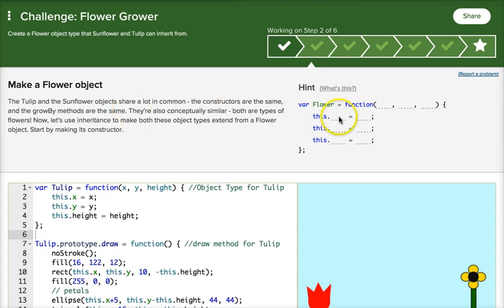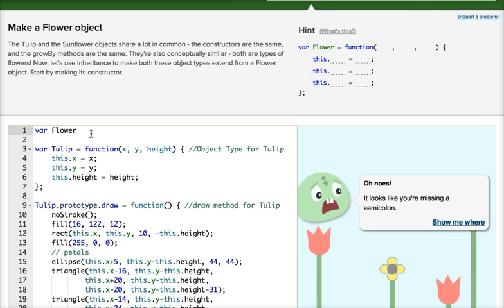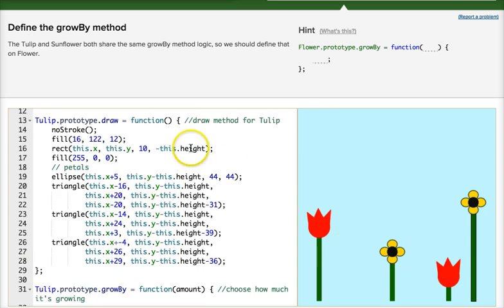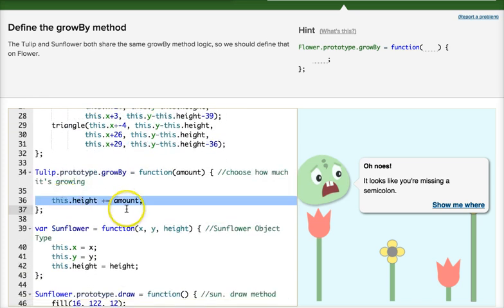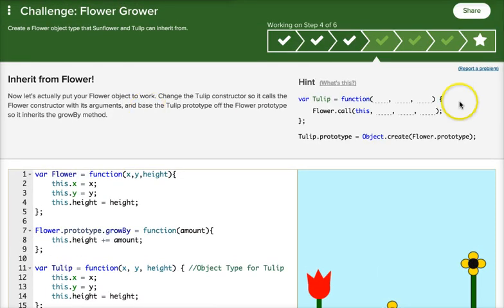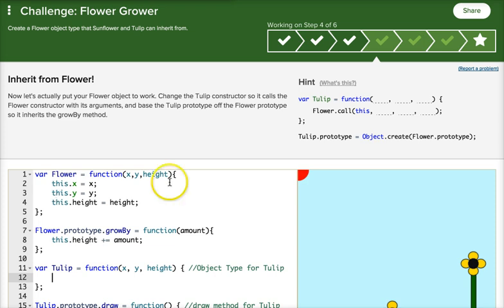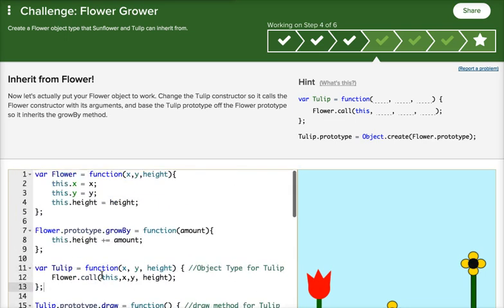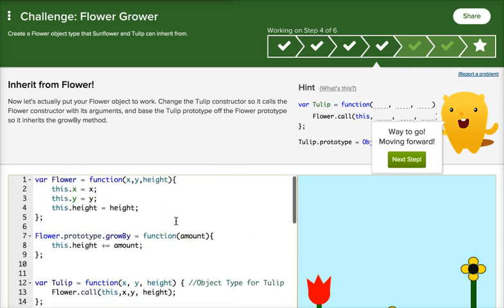Khan Academy Flower Grower Challenge - Part 2